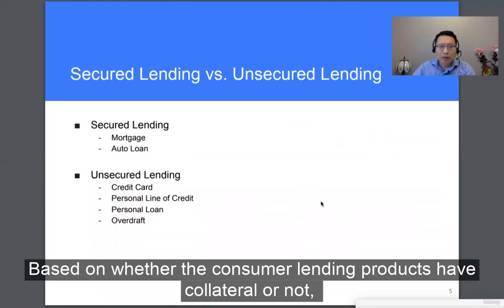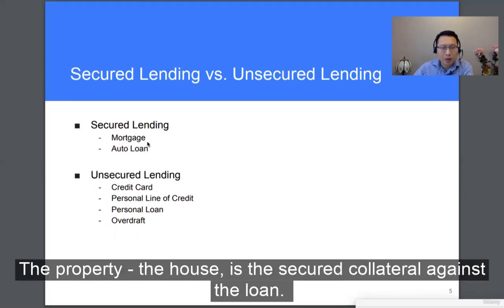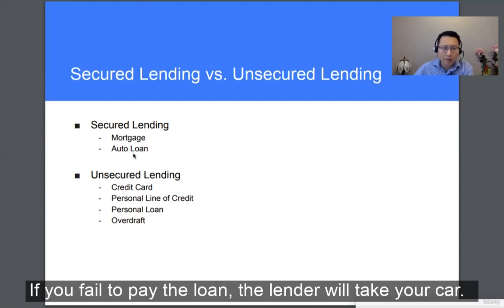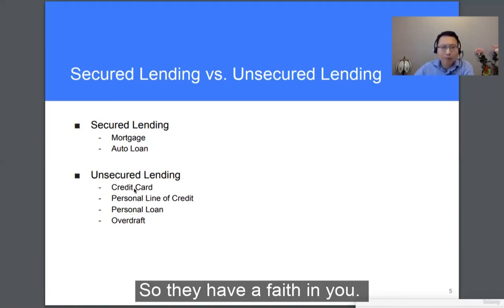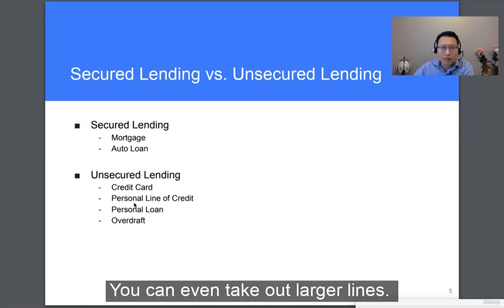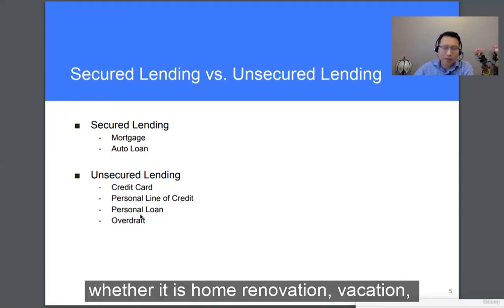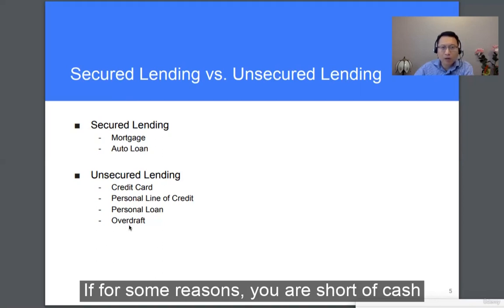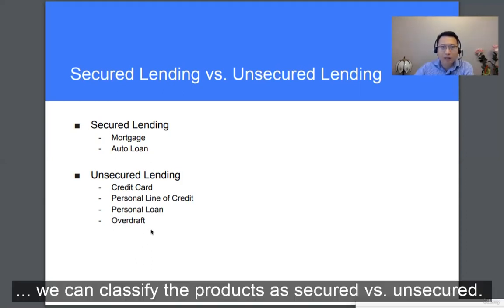Lecture 4: Secured Lending vs. Unsecured Lending - Consumer Credit Risk Management Fundamentals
Lecture 4: Secured Lending vs. Unsecured Lending  - Consumer Credit Risk Management Fundamentals - by Frank Tian